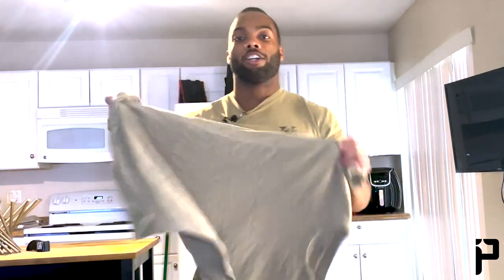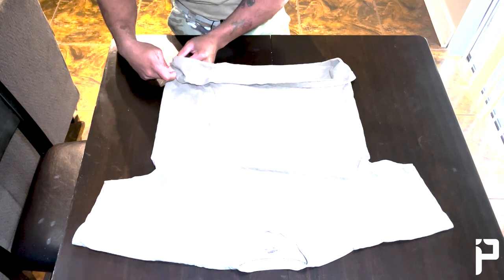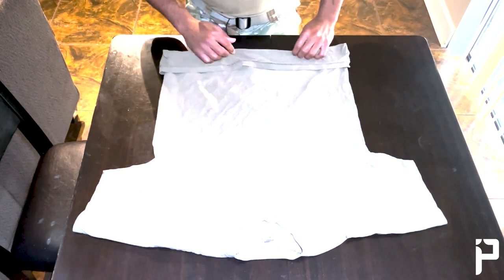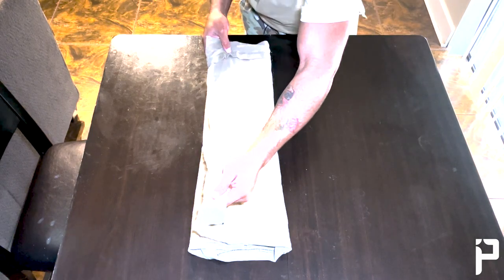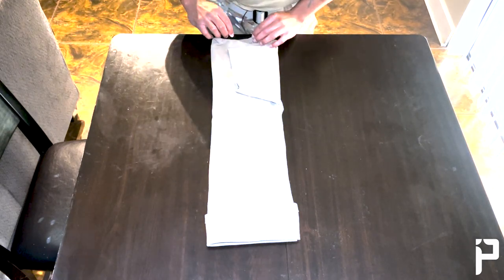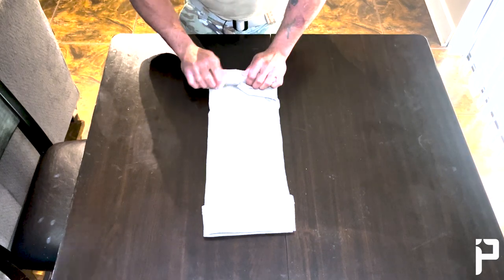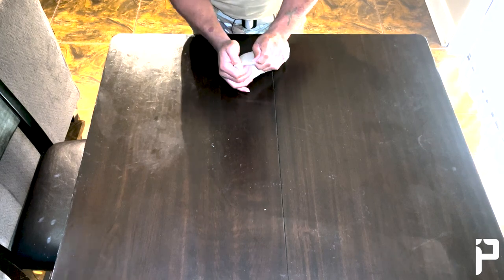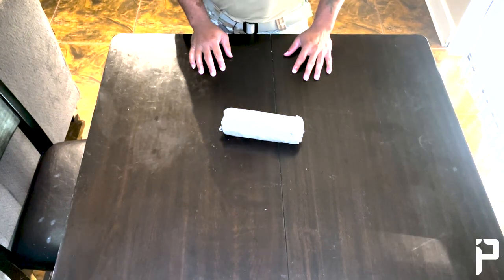How to Ranger Roll Your T-Shirt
Quick guide to Ranger Rolling T-shirts. Creating more space in your drawers, luggage, or ruck sack.